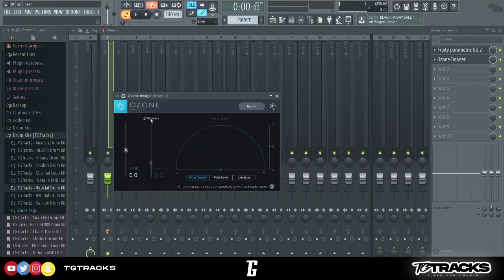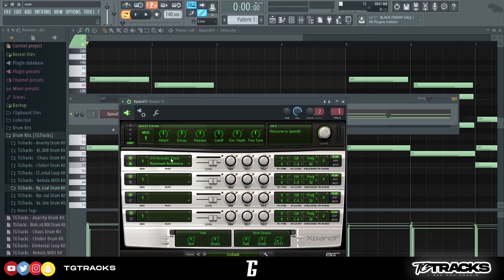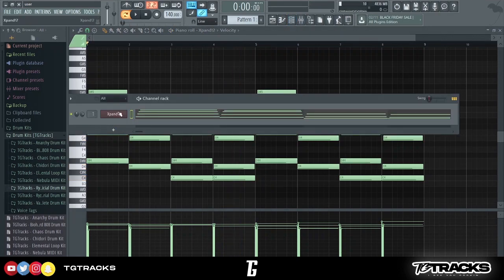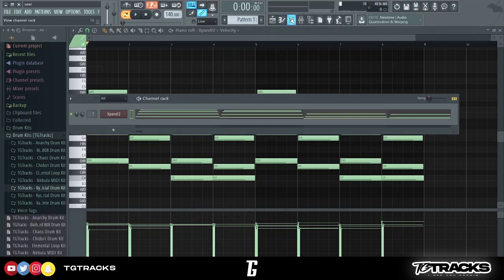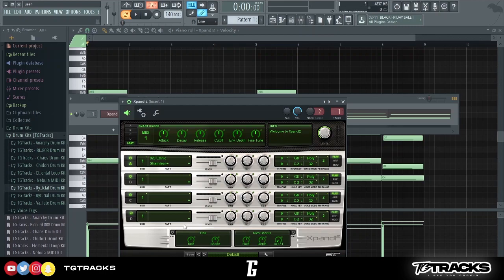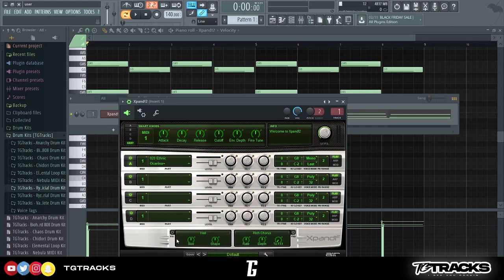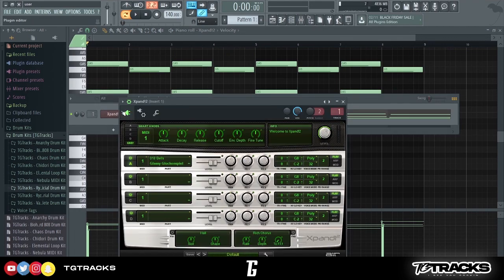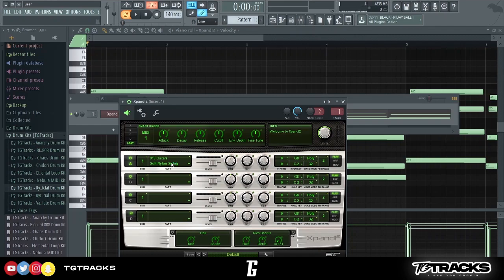BEST Sounds In Xpand!2 | FL Studio Tutorial [Fire Melody]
In this video I’m going to show you my go-to sounds in Xpand 2!

This video will show you how to make melodies using these sounds & how you can make counter melodies

Nines Type Beat 2019 - "On A Mission" (Prod: TGTracks)
Produced By TGTracks